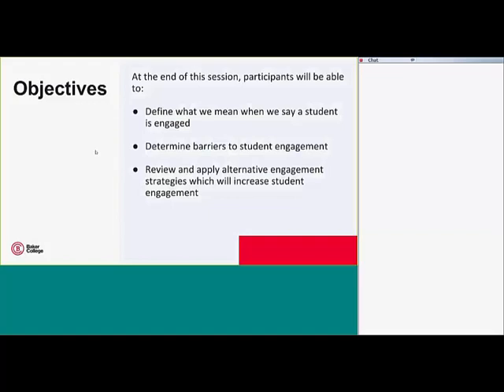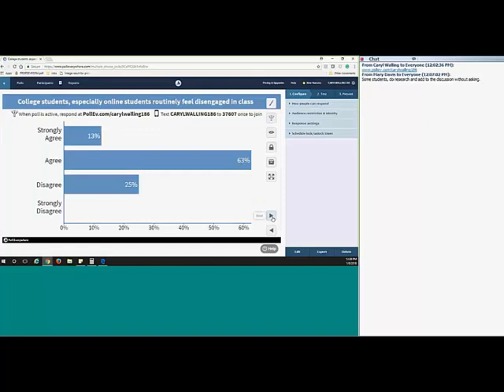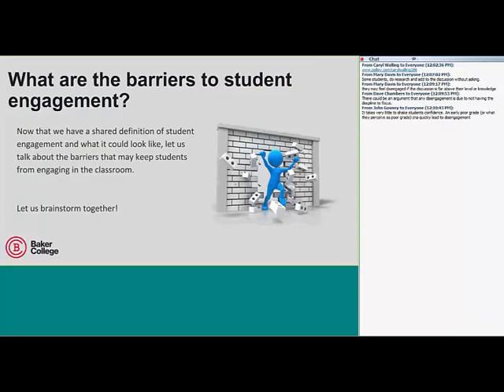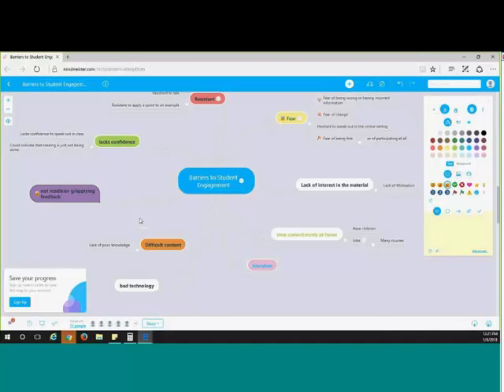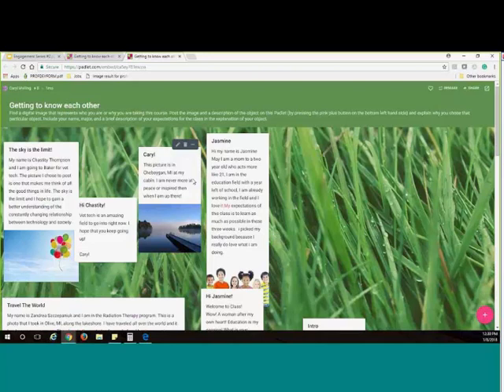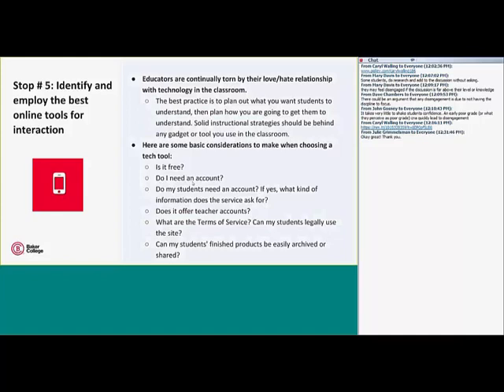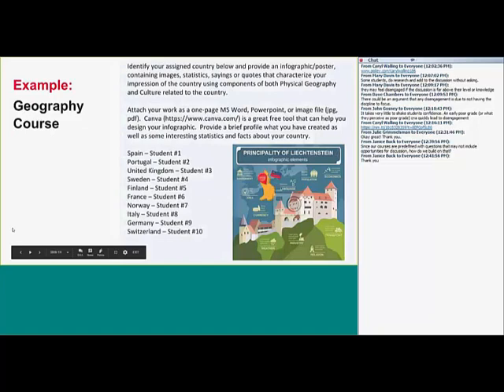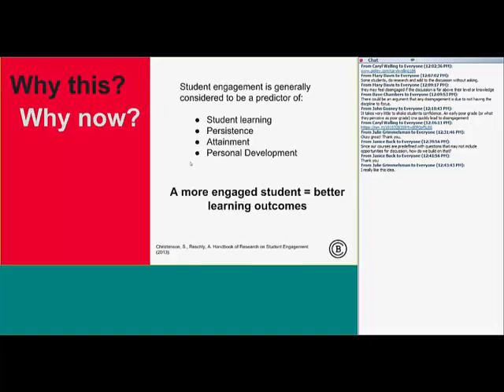Baker College Online Engagement Series Part 2